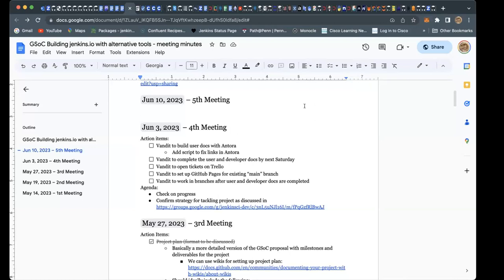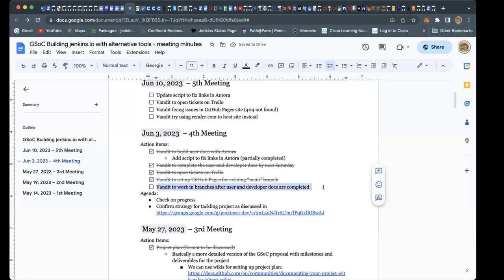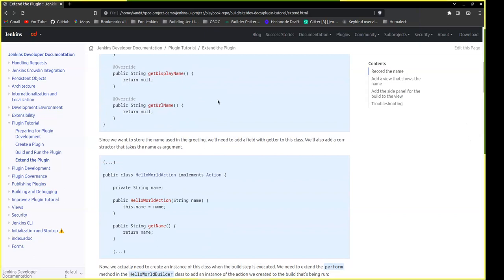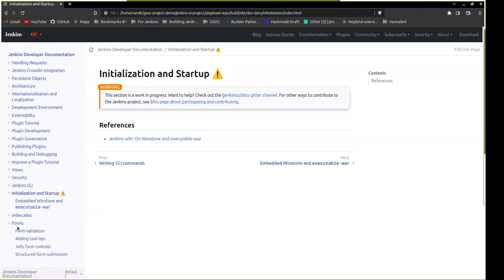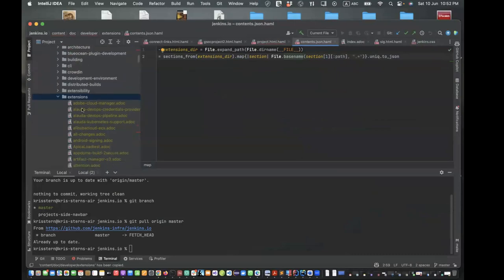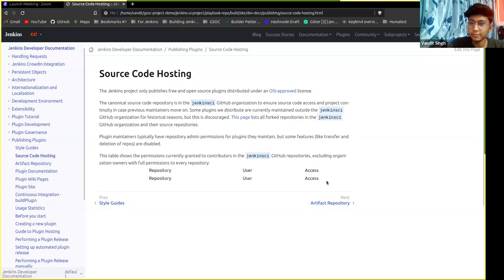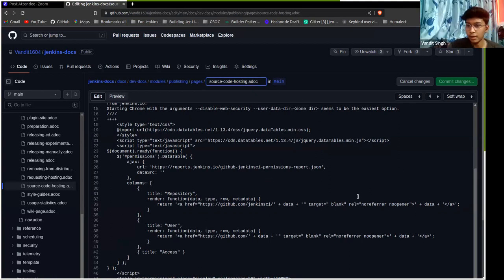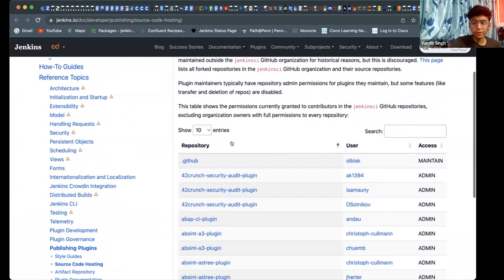2023 06 10 Building jenkins io with alternate tools